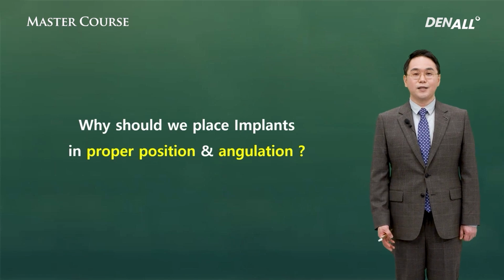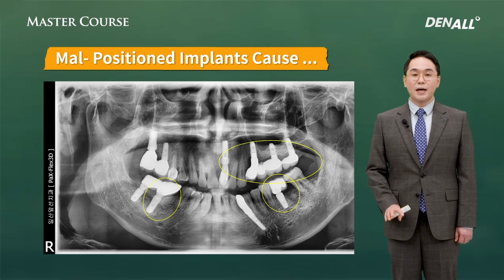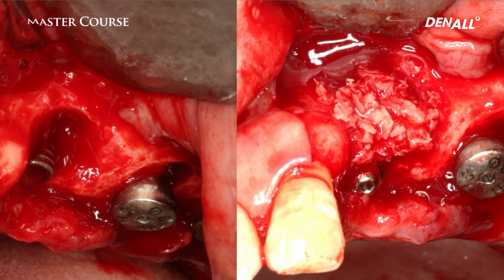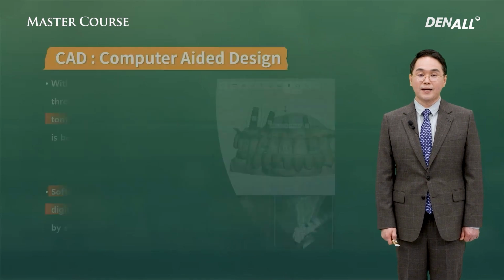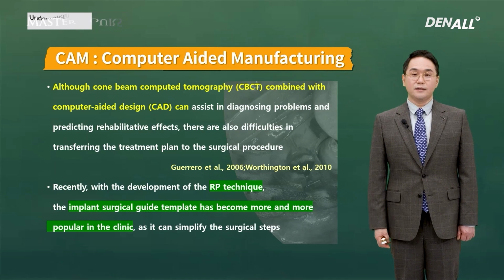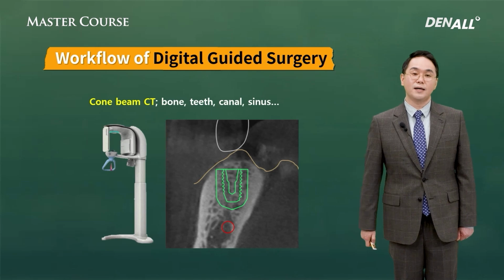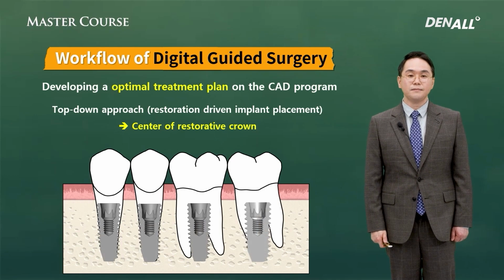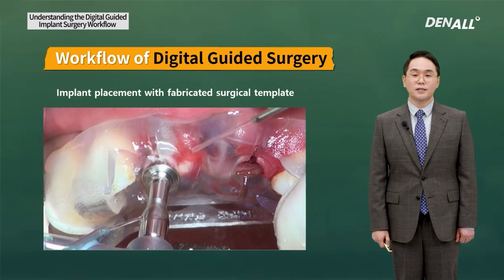[Master Course - SURGERY] Understanding the digital guided implant surgery workflow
0) INTRO [00:00]
1) Understanding the digital guided implant surgery workflow [01:25]
2) Understanding Digital Guided Implant Surgery [12:37]
3) Summary [18:39]